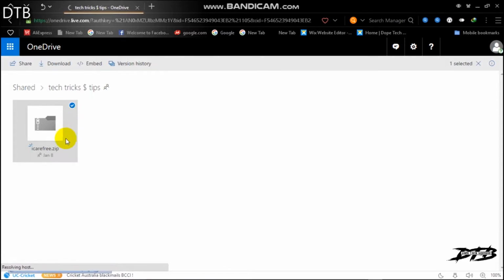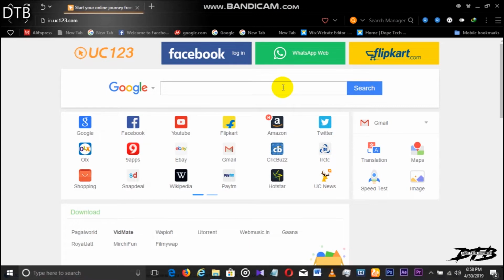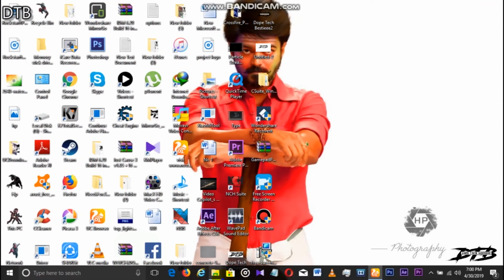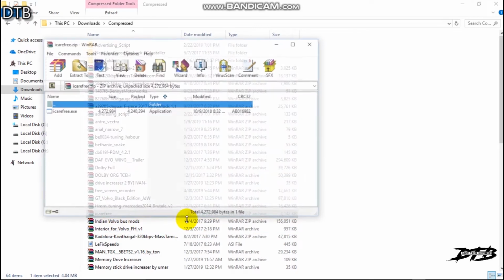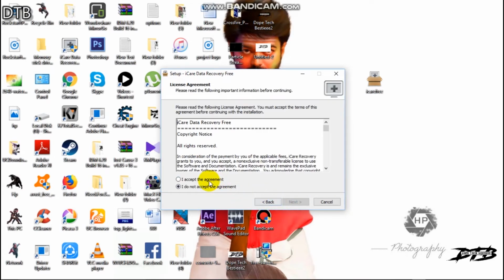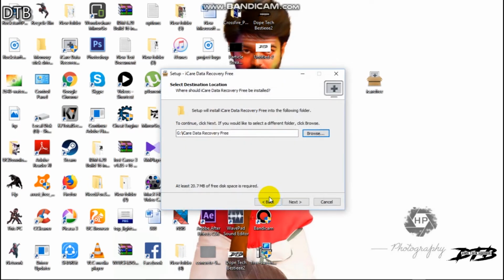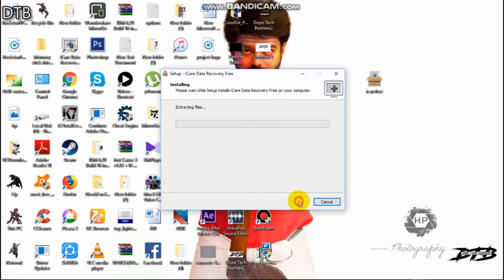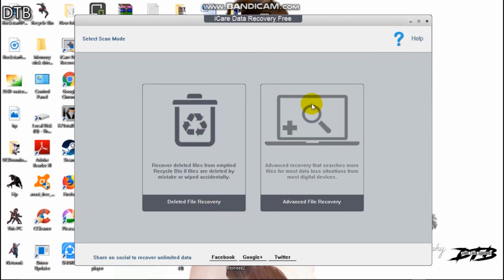How to download and install recovery software for pc